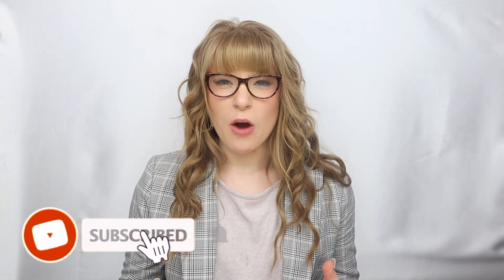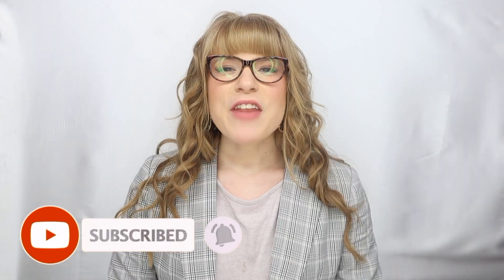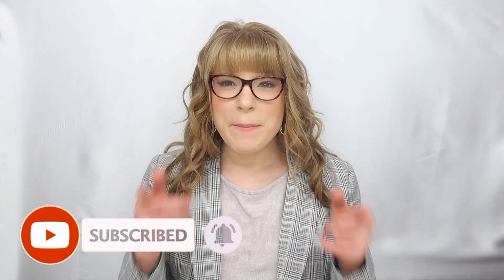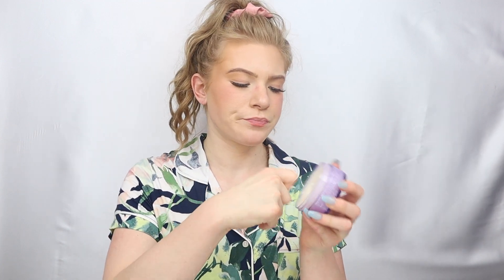IS SKIN MEDICA WORTH THE MONEY? ♡ luxury skin care routine to clear up acne QUICK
I have always struggled with really bad acne growing up until I found Skin Medica. This Skin Care line LITERALLY SAVED MY LIFE! Plus all of these products are great for anti-aging. If you want to check them out they are linked down below.

Stay groovy babes ✌🏻
Kyleigh Paige

♡ M Y  S K I N  C A R E  R O U T I N E ♡

Clinique take the day off

Skin Medica AHA/ BHA exfoliating cleanser

Skin Medica purifying foaming wash

Skin Medica rejuvanative toner

Skin Medica dermal repair cream (moisturizer)

Skin Medica TNS eye repair

♡ G E T  C A U G H T  U P ! ♡

♡ C O M E  S A Y  W H A T ' S  U P ! ♡

TRIPOD FOR RINGLIGHT

ADAPTER FOR CAMERA TO ATTACH TO RINGLIGHT